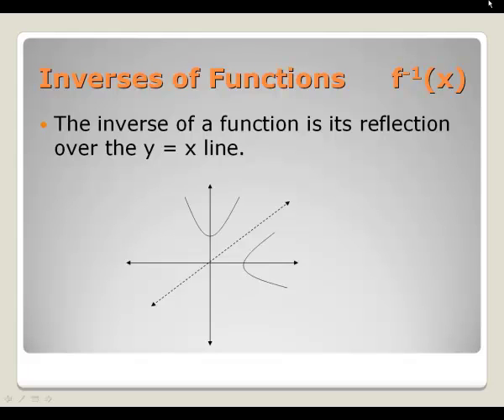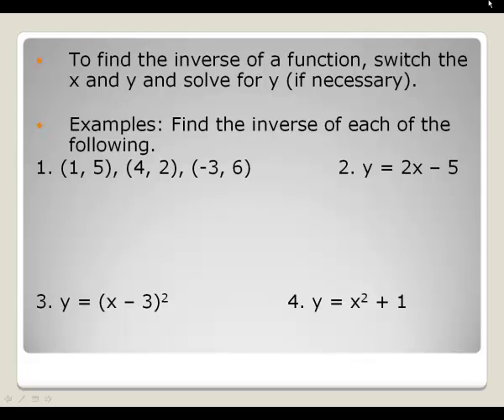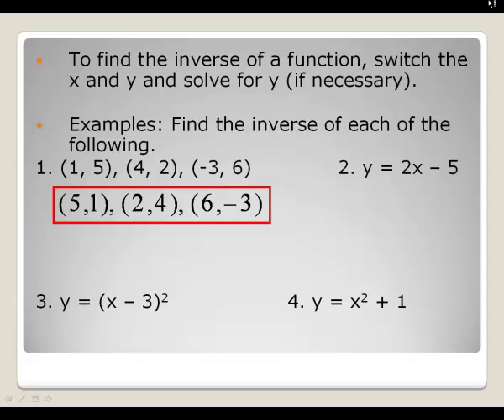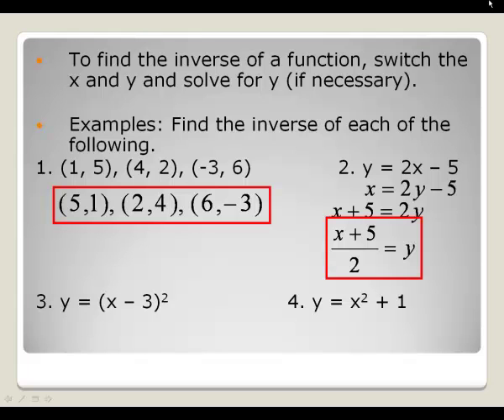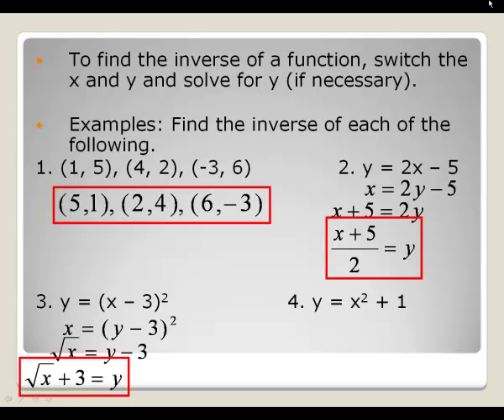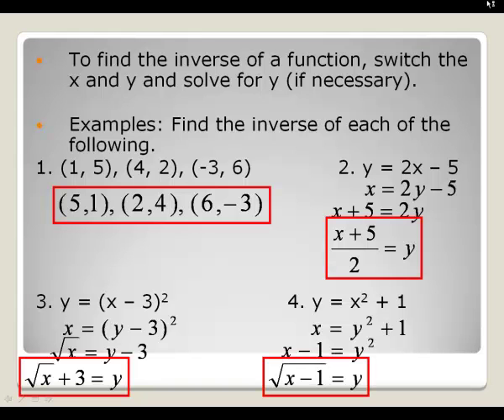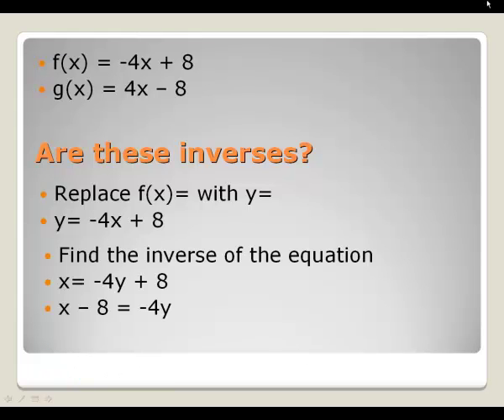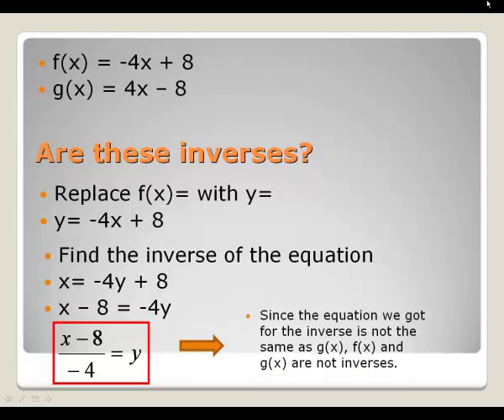Algebra 2 Function Inverses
learn how to find the inverse of a function